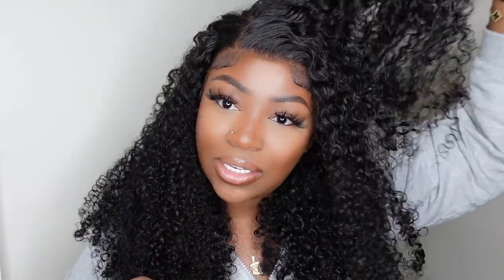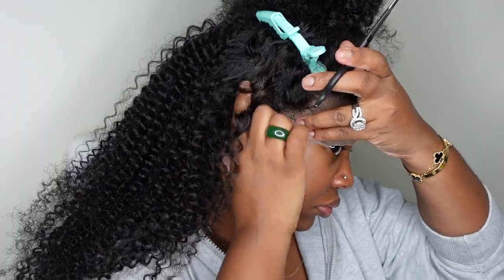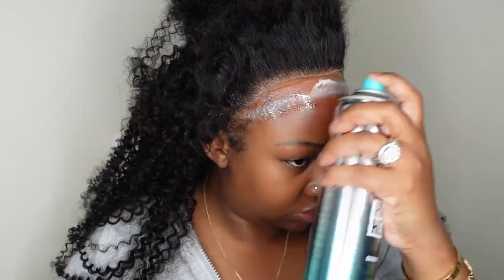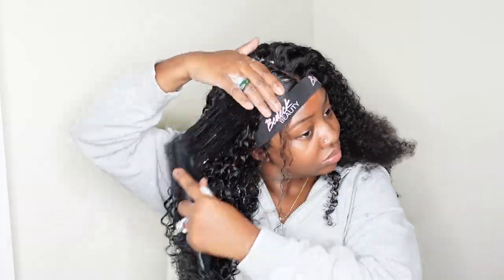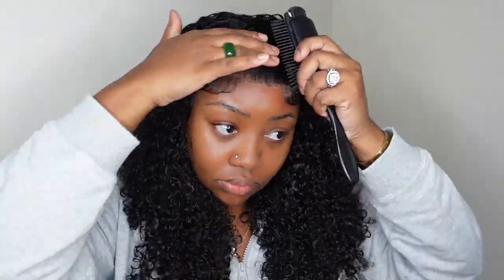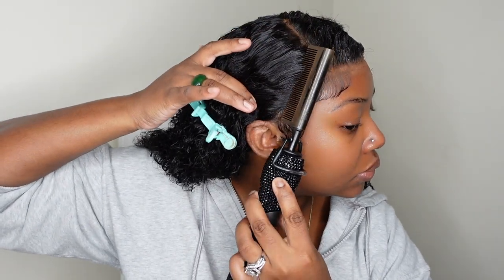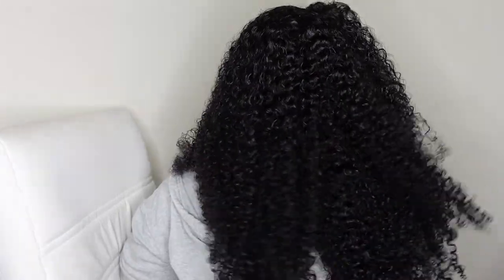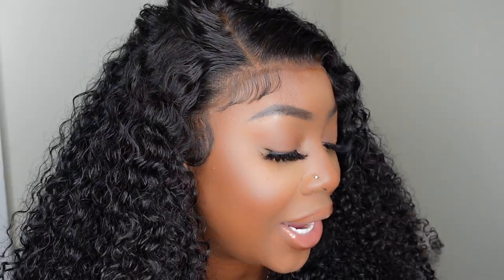FALL READY |26" Kinky Curly Lace Wig | Easy, FLAWLESS, Wig Install | ft. VanlovHair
Vanlov Hair Mid-Year Promotion!!! 100% Human Hair!!! @Vanlovhair

♡ Hair Details: 13x4 lace wig kinky curly 26''

● ▬▬▬▬▬▬▬▬♛ VANLOVHAIR ♛ ▬▬▬▬▬▬▬▬ ●

NEW* Shades

-SMOOCHES 💜💜💜